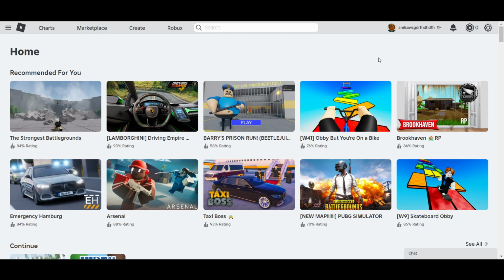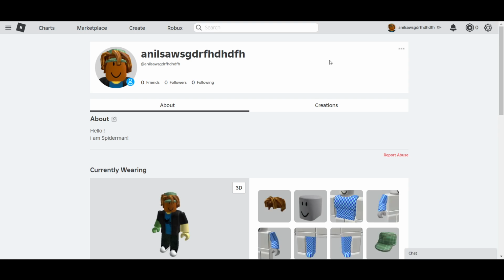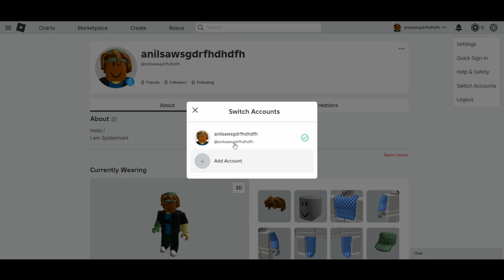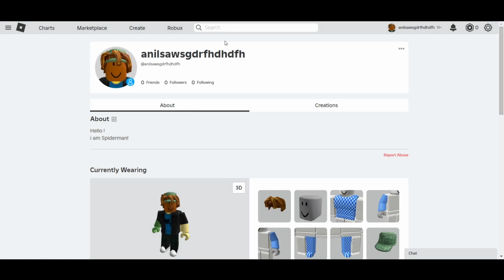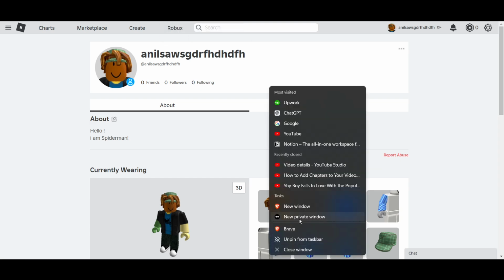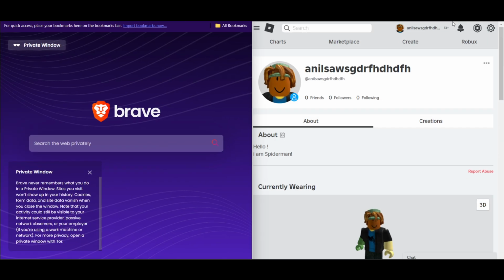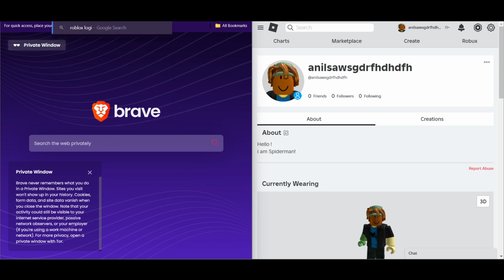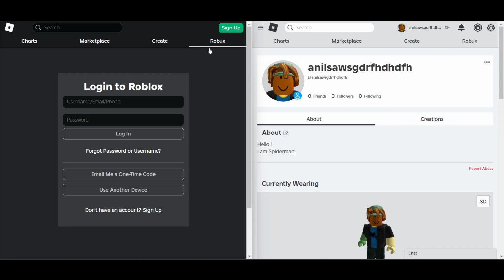How To Have Multiple Roblox Accounts Open At Once